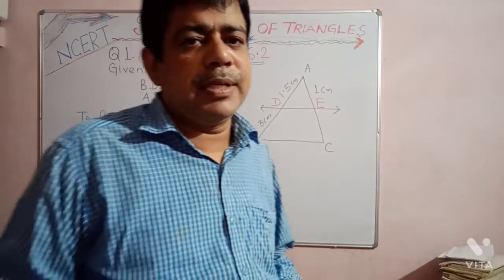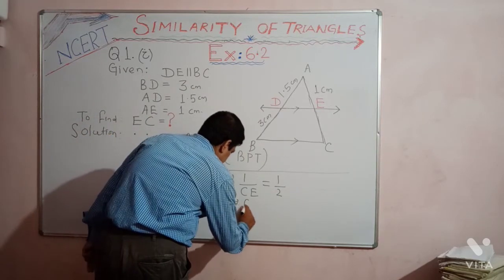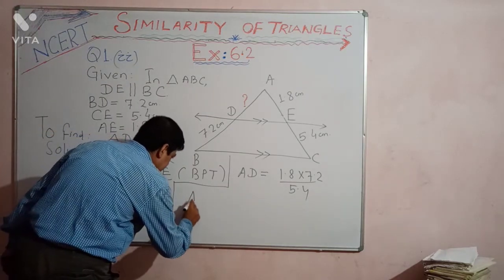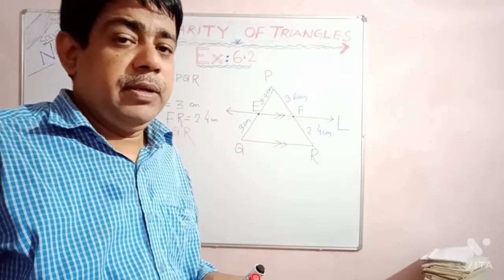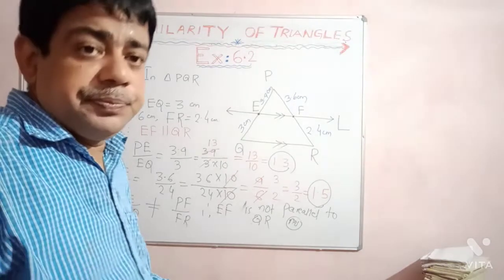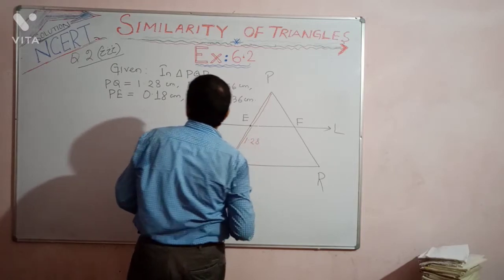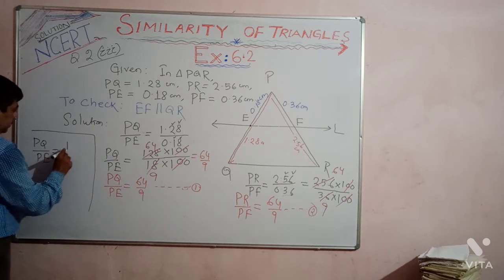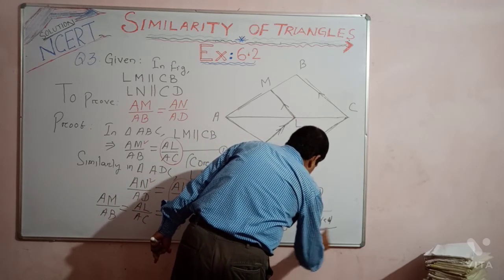MATH 10 EX-6.2 NCERT BOOK QUESTION 1 ,2 and 3,TRIANGLES SIMILARITY